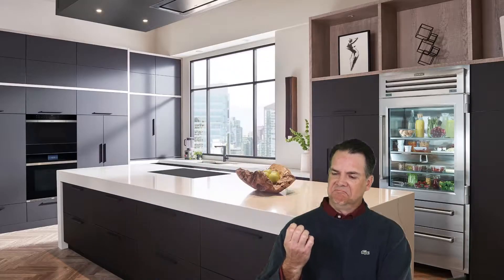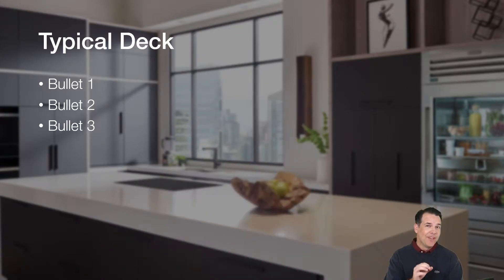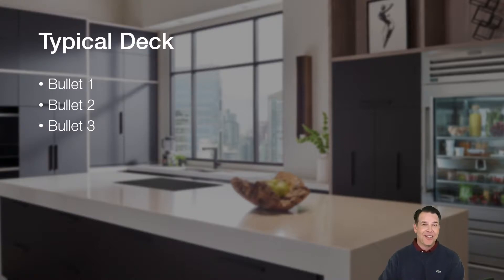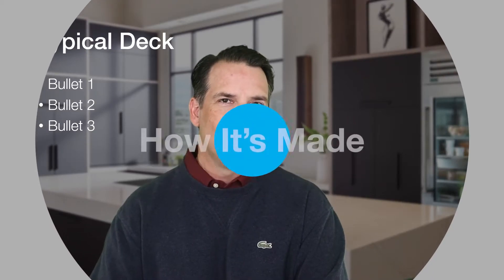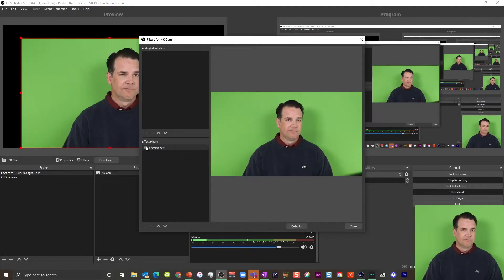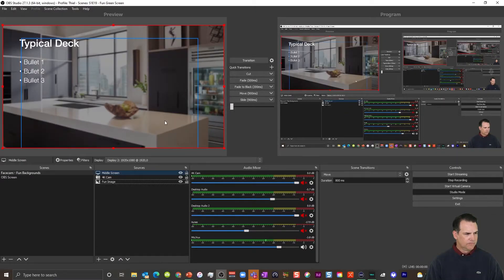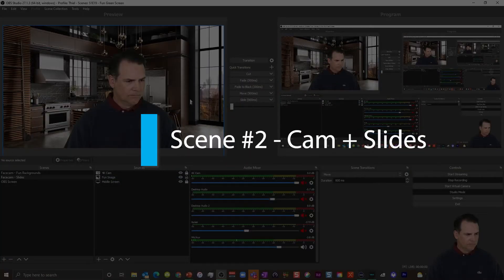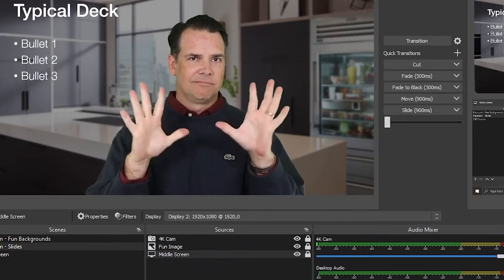Advanced OBS Studio "1-2-3 POWERHOUSE" Green Screen Transitions for Virtual Meetings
Follow along as host Michael Thiel demonstrates an incredibly powerful (yet incredibly simple to set up) "1-2-3 Powerhouse" method for constructing an advanced green screen OBS Studio scene sequence that will serve you well in a wide variety of virtual presentation and/or home-office video recording scenarios.

Since this is an advanced OBS tutorial, here are a few key assumptions (or a few links for you if you're new here):
1. You have the free OBS Studio broadcasting suite installed.

2. You have installed the free MOVE scene transition plug-in for OBS. See my video tutorial for the details on this amazing transition

3. You have a green screen (and know how to create a video capture filter to generate a super clean green screen). See my video tutorial for details on how to make this happen

4. You often use some sort of slide software (PPT, Keynote, Google Slides, Mentimeter, you name it.)

ABOUT PRESENTATION PLUS-UPS
Are you tired of the low production quality delivered on Zoom or Teams meetings? Would you like to, I don't know, SPICE THINGS UP a bit? If so, slide on over every Thursday to Presentation Plus-Ups!

In each episode, host Michael Thiel (longtime creative director) will share tips, tricks, and workflow hacks guaranteed to help you elevate your meeting and presentation game.

For more information about Michael, or to schedule a private consult for "white glove" service and advice, visit: flowstrategic.com.